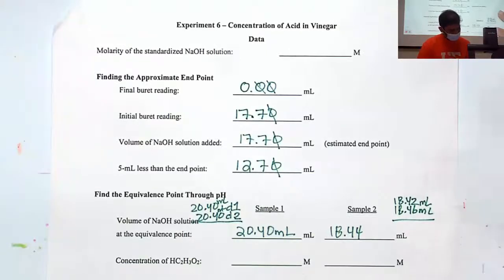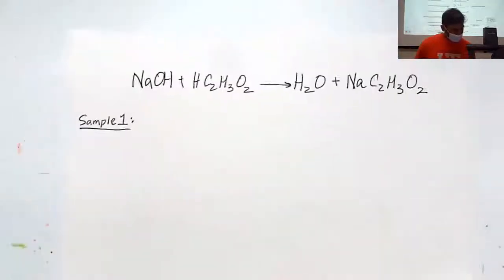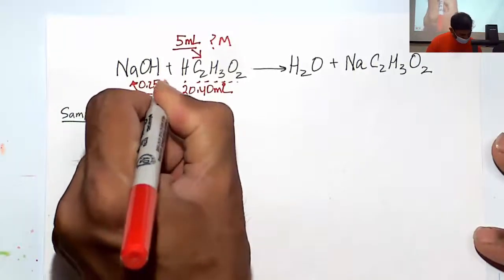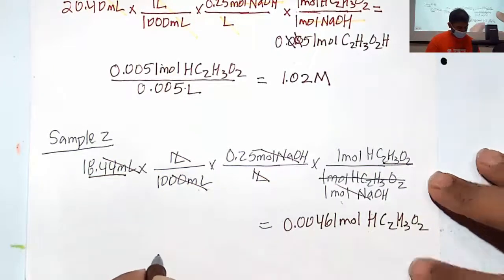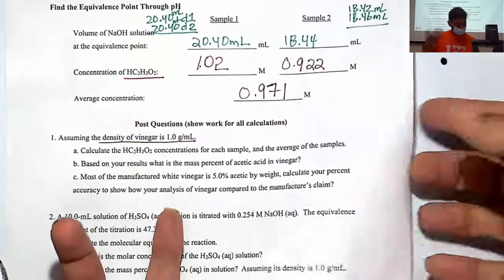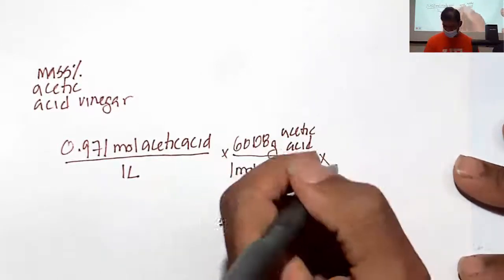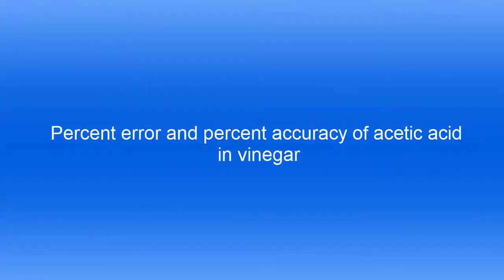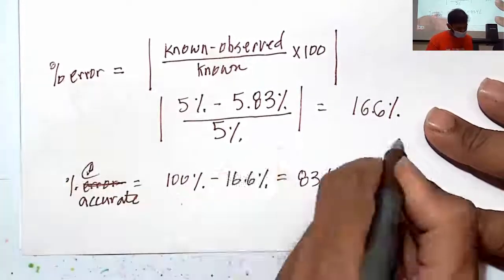CHEM 1510L Experiment 006 Post-lab analysis (Acetic acid in vinegar titration)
0:00 Calculations
7:30 Mass percent of acetic acid in vinegar
11:00 Percent error and percent accuracy of acetic acid in vinegar